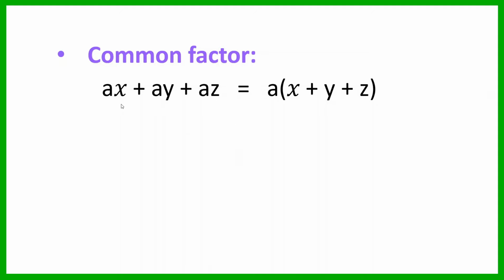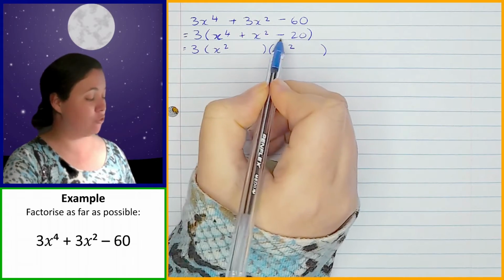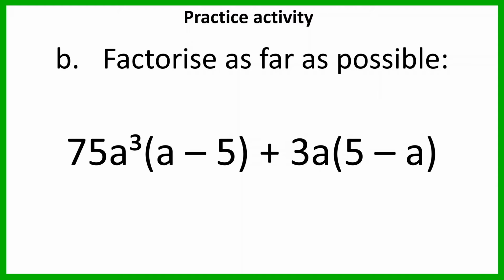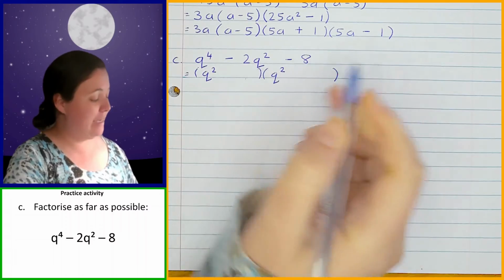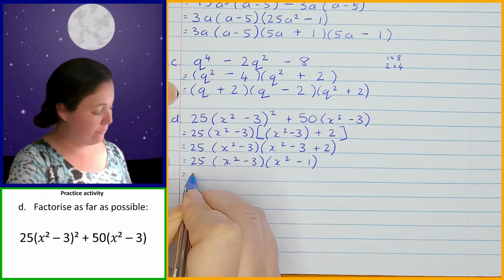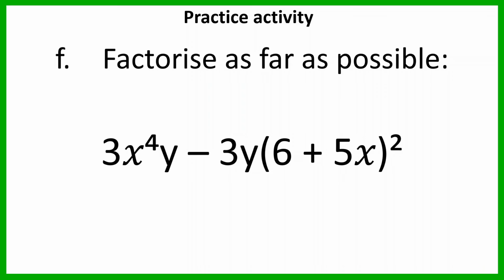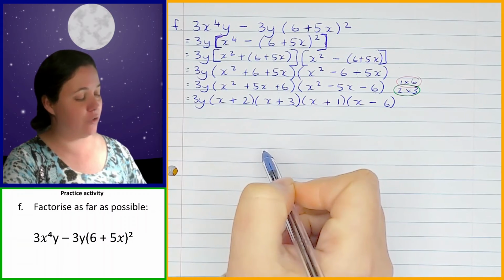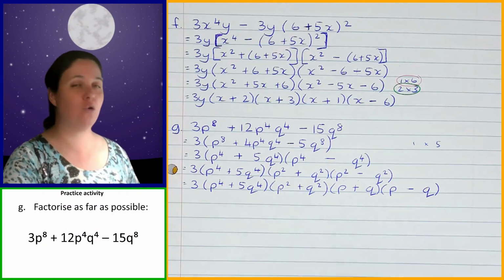Grade 9 Maths Term 3 Lesson 4 Mixed Factorisation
In this video, we'll dive into Factorising Algebraic Expressions with Mixed Factorisation, a fundamental part of the Grade 9 Mathematics curriculum (CAPS) under the Algebraic Expressions topic. Here's a breakdown of what you can expect to learn:

✅ Factorisation types
- Common factor
- Difference of two squares
- Trinomial

✅ Steps for mixed factorisation

Join me in this educational journey as we unlock the mysteries of Mixed Factorisation. Happy learning! 📖🎓📊

Timestamps:
00:00 Factorisation types
01:50 Steps for mixed factorisation
02:32 Example 1 - Mixed factorisation
04:22 Example 2 - Mixed factorisation
07:08 Practice activity a
09:48 Practice activity b
14:08 Practice activity c
17:41 Practice activity d
22:06 Practice activity e
24:57 Practice activity f
30:49 Practice activity g